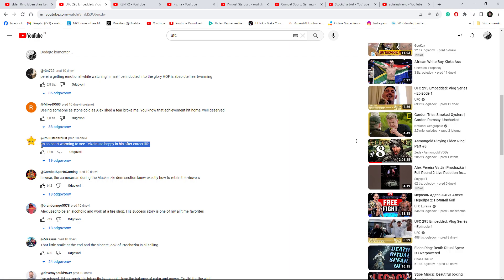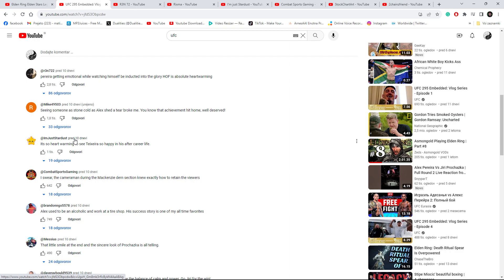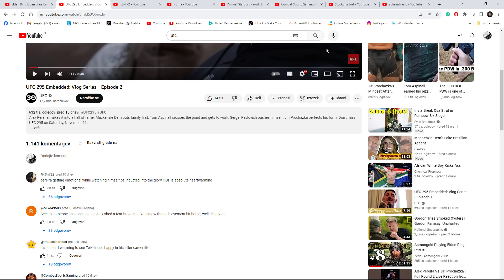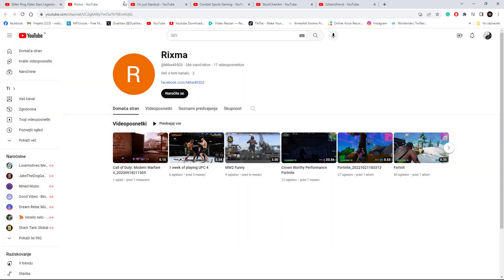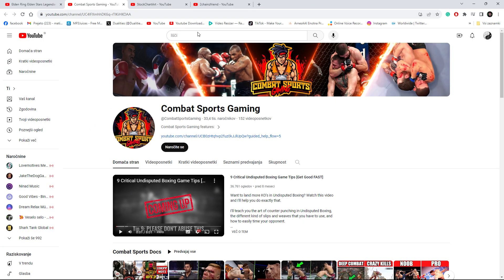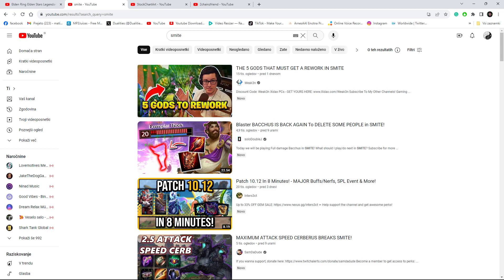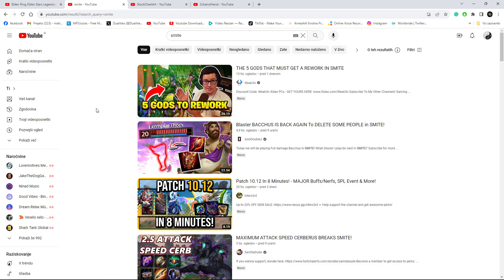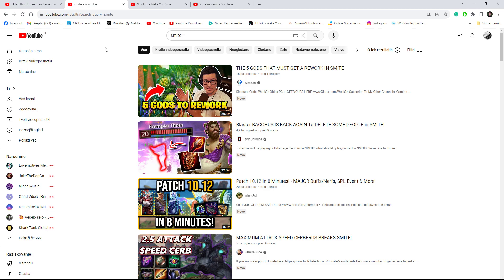WHY SPORTS SUUUUX in 2024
If you do things right, you don't even need to promote fights. you will get viewership and sponsorship naturally

Hello again gentlemen (gotta play the Youtube game to beat all the bots and sub boosters on this platform), today we race 🏃 (formula 1, 👆🏻 LEWIS HAMILTON IN MR BEAST 🦑 SQUID GAME 🦑??) to ➡ find the most interesting tactics in 🔥BAttlefield 2042🔥. Within this 👈video 📺, many, MANY amazing things happen like the real Tobey Maguire (as spiderman in 👏👏👏 the hit 🎥 film 🎥 SPIDERMAN: NO 🙅 WAY  HOME 🏠 (not 🚫🚫 Tom Holland, fool😡)) swooping in 🐦 to 💦 collect the  FANTASTIC BEASTS™ (THE SECRETS OF DUMBLEDORE™) 🐒🐒NFT🐒🐒 ✅✅. MrBeast and  Dream 💭 (hunter 🤘) hunts down ⬇ Elon Musk Speedrunner to get 1 trillion Minecraft views ☄ (really happens in video 🏻 guys just 👁 watch 👁 out 😳 for it 😳).  This game 🎮 is NOT 🚫 FORTNITE 😈 with 👯 JIMMY 💩💩 KIMMEL, who 💯 100% 💯 won the 70th  💪💪Ms Universe 💪💪 (it's about drive it's about power). Mr Beast Minecraft

(we small content creators need to use hashtags to get any views. life is tough as a small YouTuber :D)